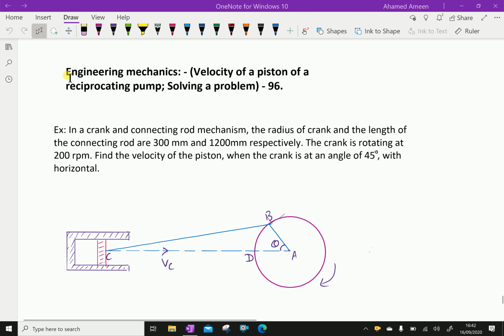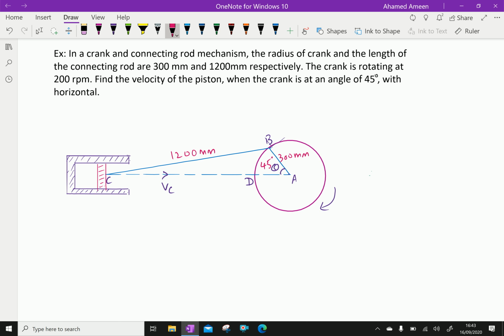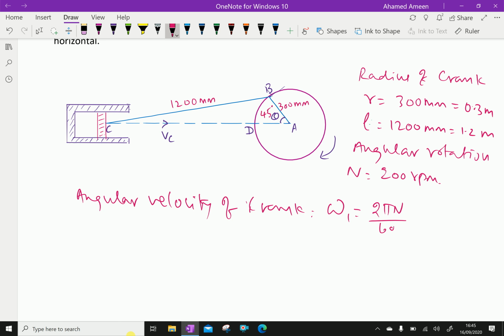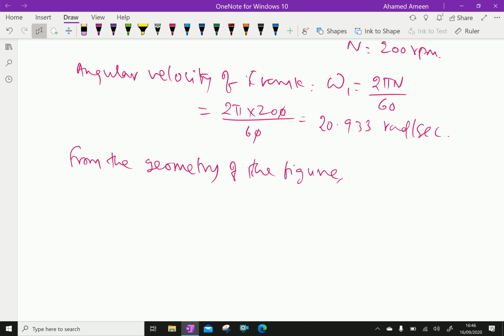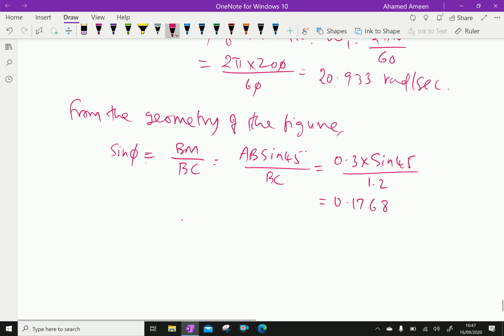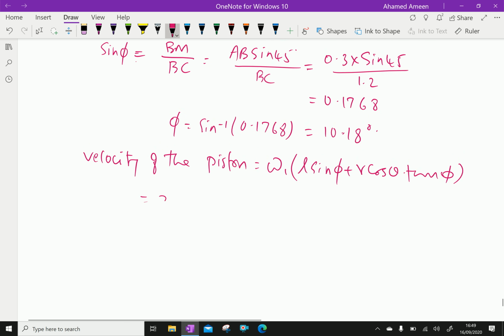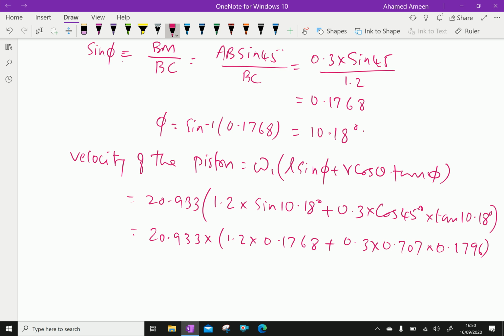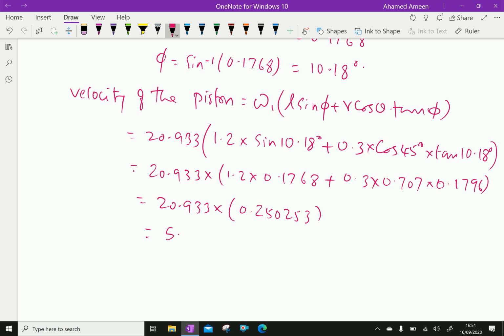Engineering mechanics 96